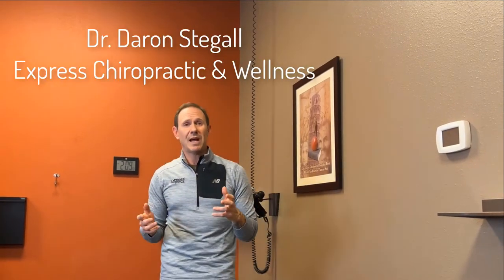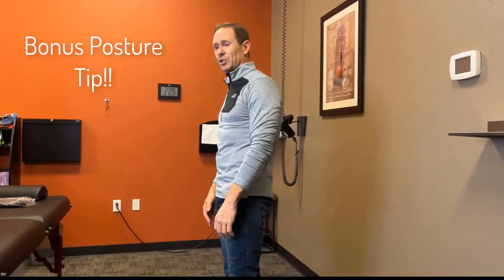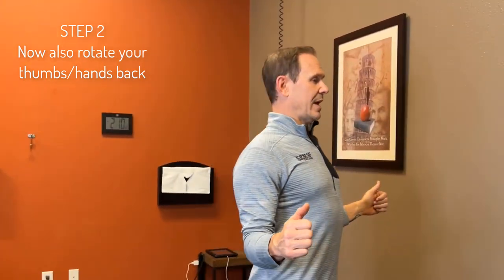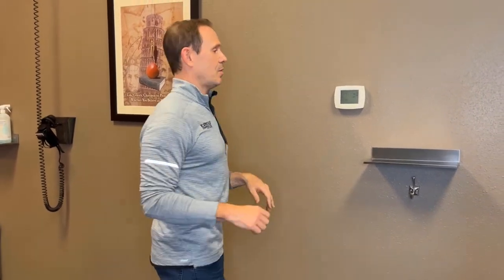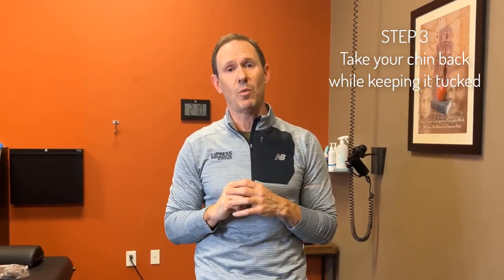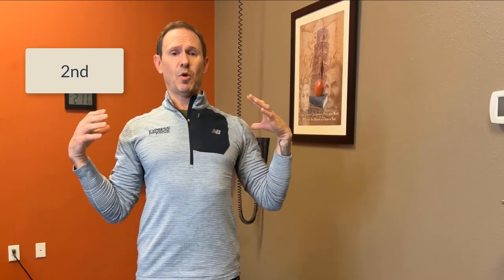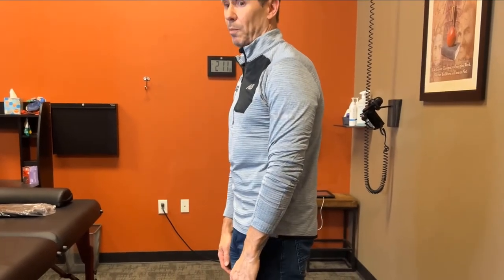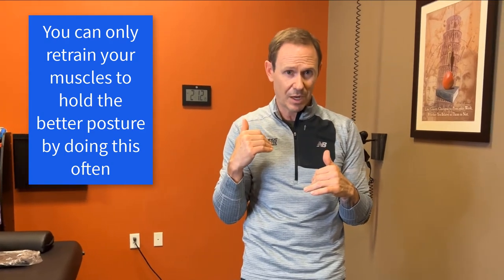The #1 Exercise for Better Posture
Better Posture not only looks better but it feels better, helping to reduce strain on the neck and shoulders.

This video gives a simple 3 step exercise that can be done anywhere to help improve posture. 😊

Express Your Potential with Express Chiropractic & Wellness.
for chiropractic wellness care that fits your crazy busy world for information about owning your own Express Chiropractic location.